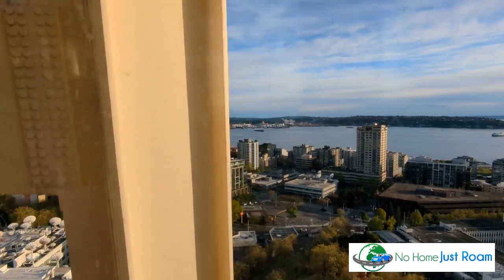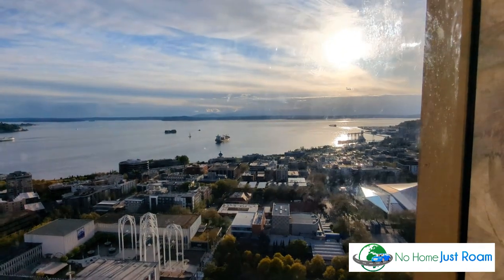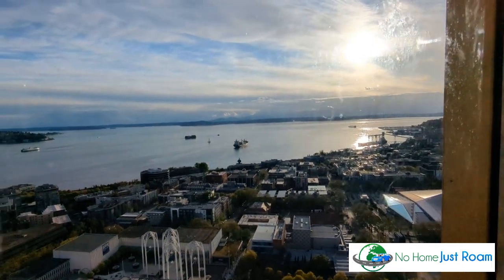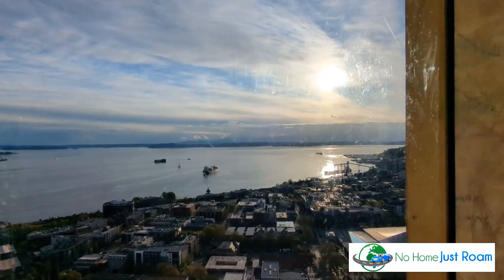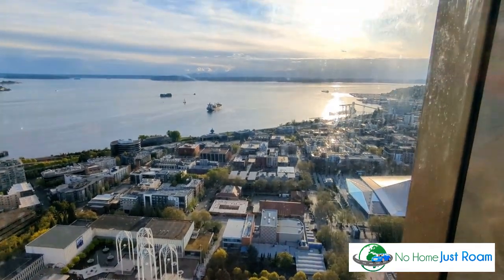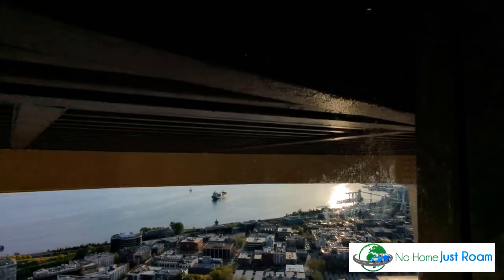Visiting The Space Needle & Laying On Its Glass Floor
The Space Needle provides excellent views of Seattle, with its glass floor that was added in 2018 adding some thrill to your visit.